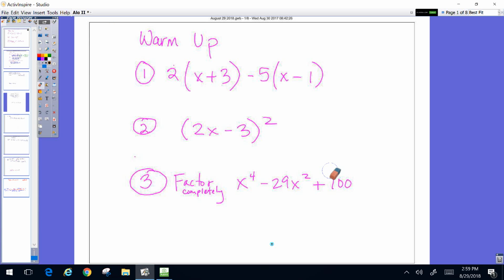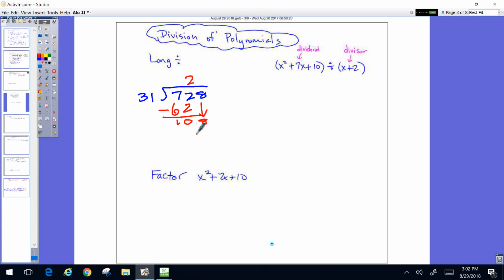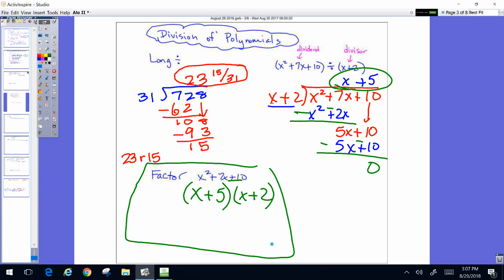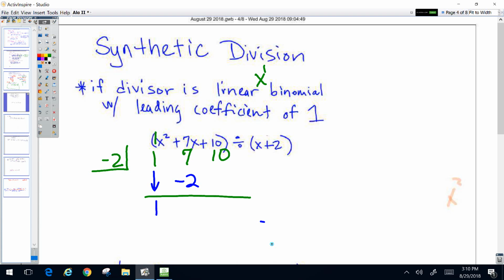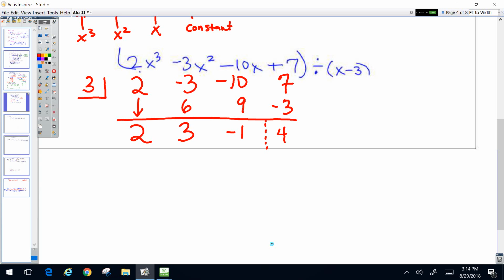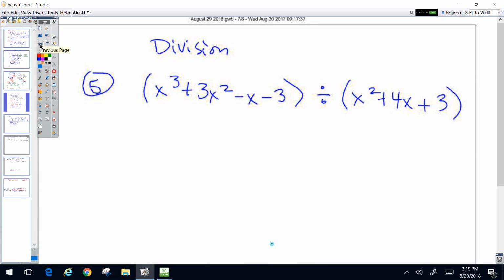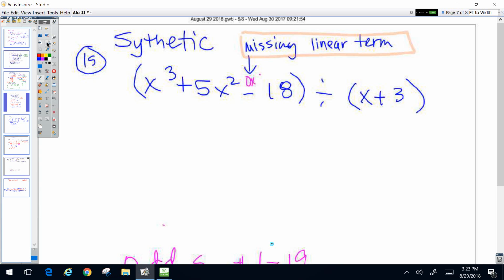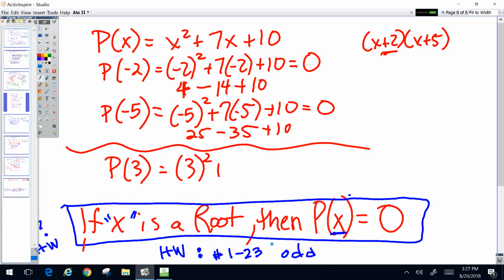Alg II 8-29-18